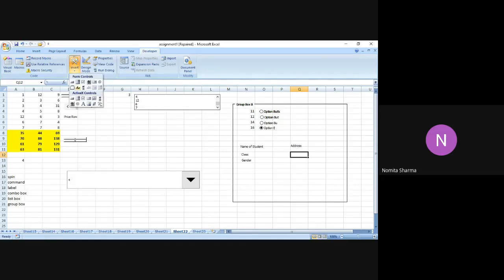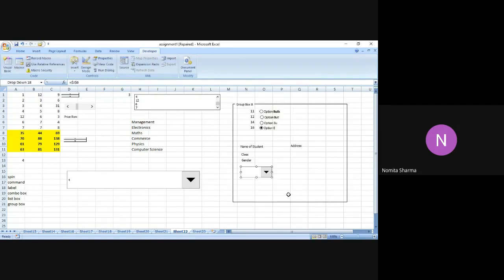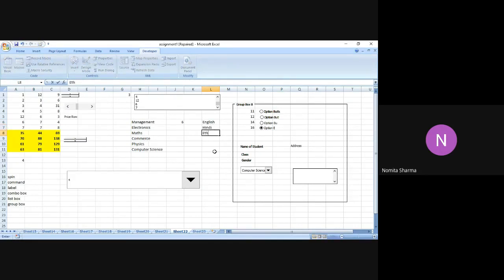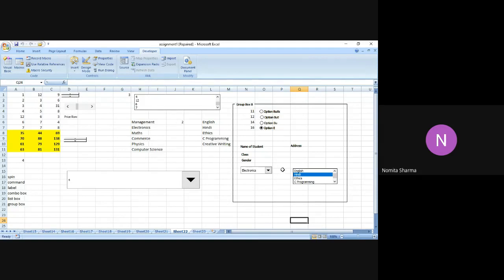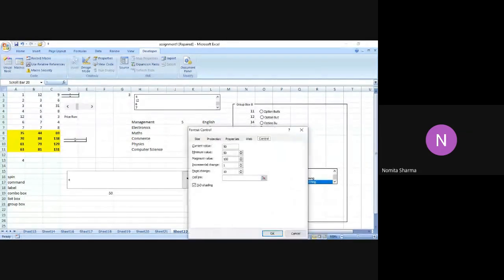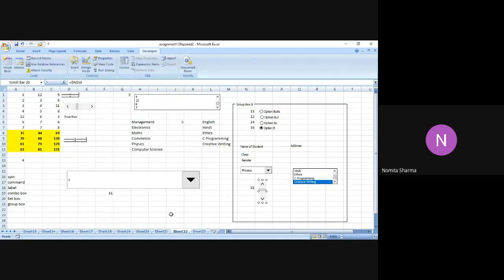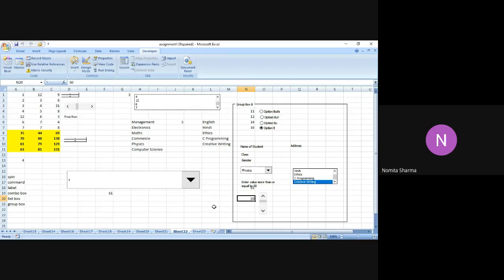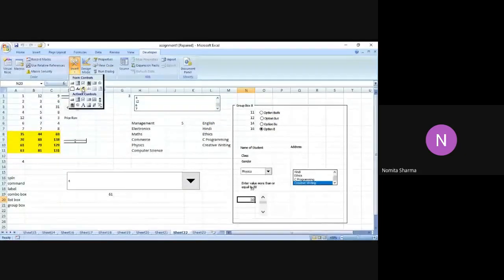Form Control_Group Box-Part-7 in MS Excel.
The video presents practice of Form Control_Group Box  in MS Excel.